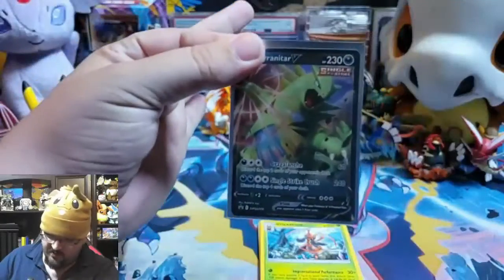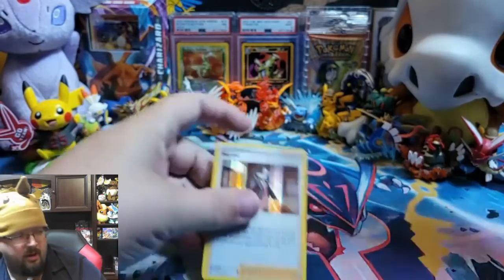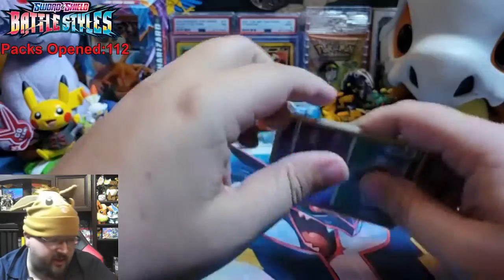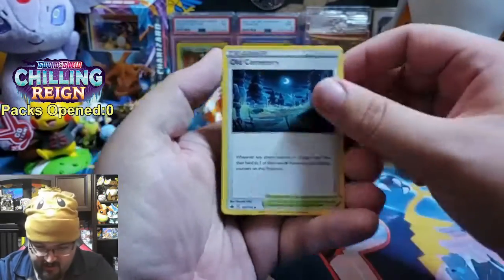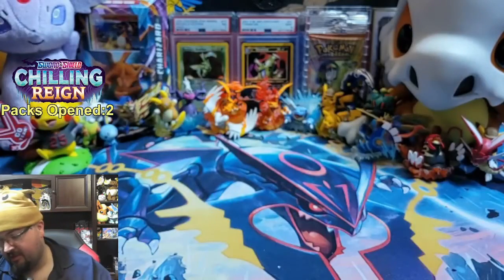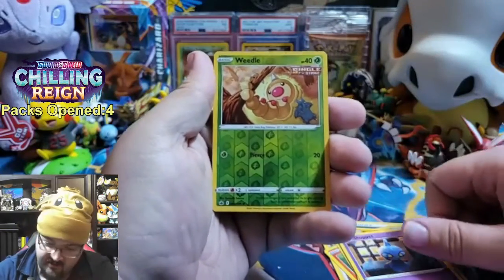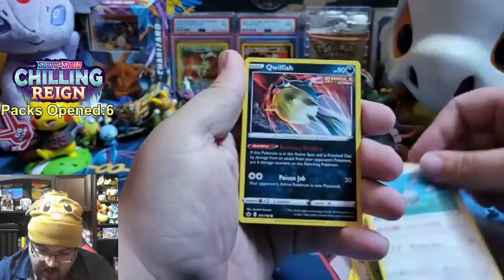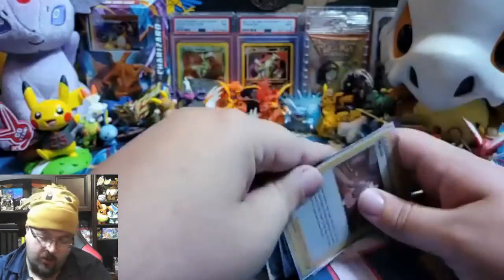Tyranitar V + Chilling Reign PCETB-The Pokemon Hunt Ep.117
mistakes were made